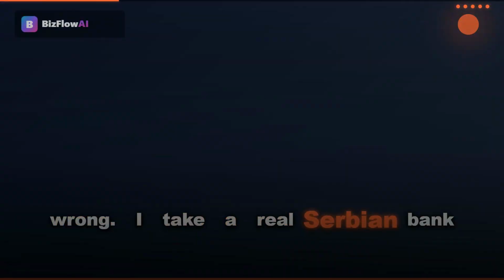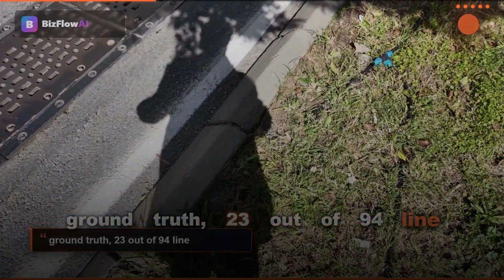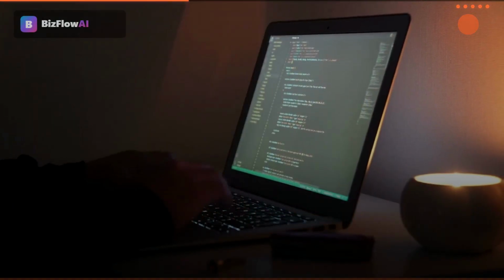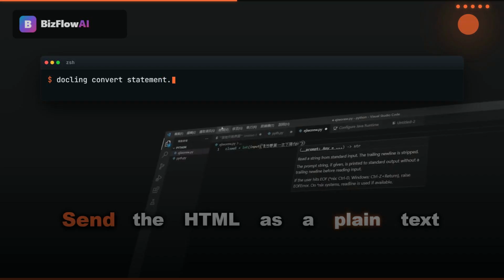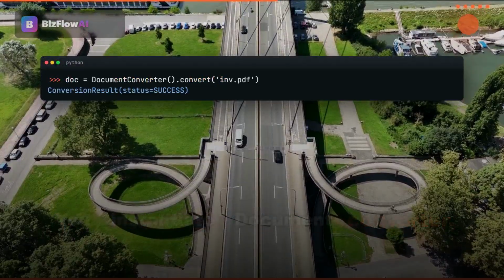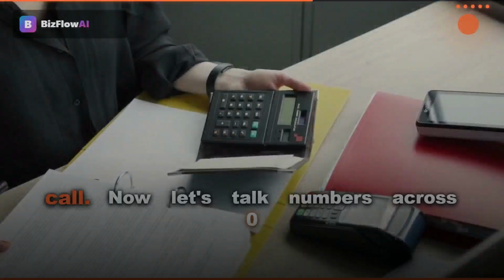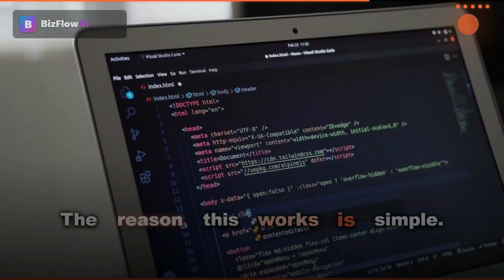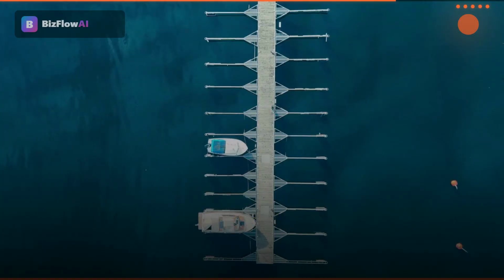Claude Flattens PDF Tables Into Mush — Use HTML Not Markdown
Most Claude PDF tutorials test with clean English single-column documents. Real-world invoices and bank statements have merged cells, multi-column layouts, and mixed languages — and Claude's native PDF parser flattens them into prose. In this tutorial I show why markdown conversion isn't the answer for table-heavy documents, and how HTML conversion via Docling beats markdown by 14 percentage points on line-item accuracy.

What we cover:
- Why native PDF upload destroys table structure
- Why markdown collapses merged cells
- The Docling → HTML → Claude pipeline (with code)
- Accuracy + cost benchmark across 200 documents
- Production gotchas: OCR, chunking, token waste